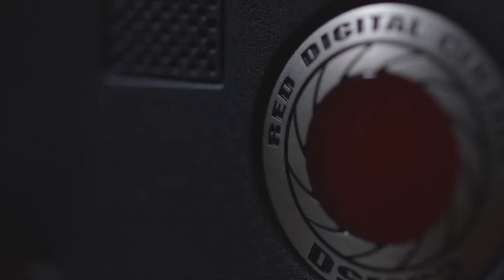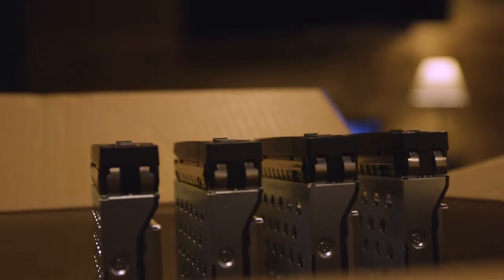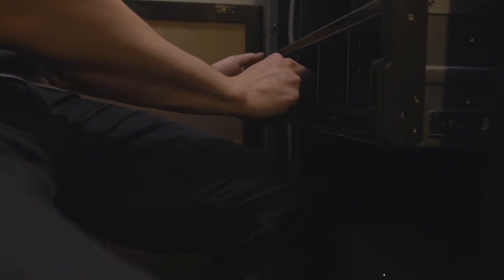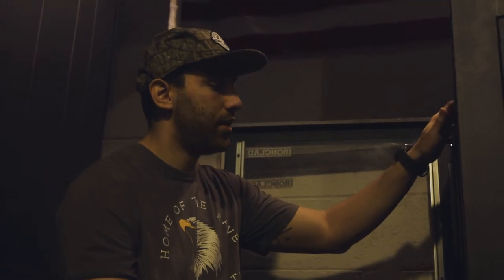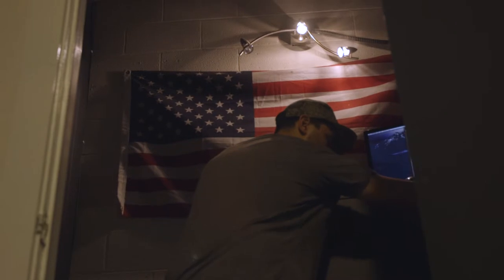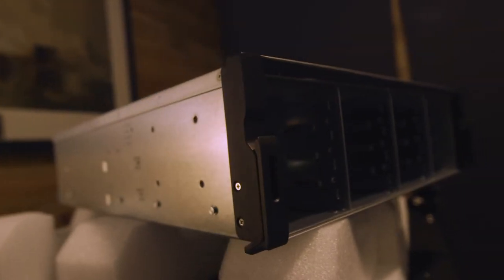We Test Out Our New RED Gemini 5K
In this episode of Into the Fray, we are kids in a candy shop. At the arrival of our Red Gemini we run some low-light tests, and our Post Production Coordinator, Brian, makes his debut to talk about our server system. Finally, we take the Gemini for a spin as we film the creation of custom motorcycles for Mechanic’s United We Work series.

The Ironclad team travels the world creating films for some of the world’s best brands. But, sometimes the most intense moments aren’t the ones in the script. Go the behind-the-scenes and see what it takes to tell the stories of elite performers and boundary-pushing brands: This ... is Into the Fray.

MB01RDPWFLP1DWA